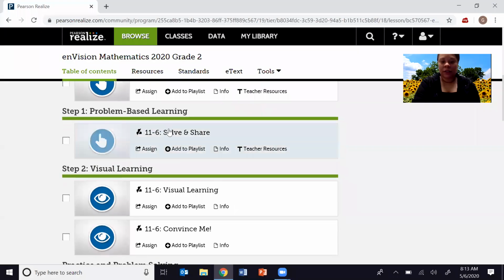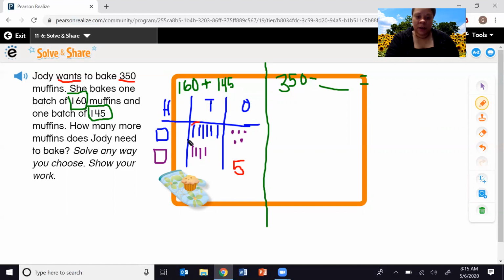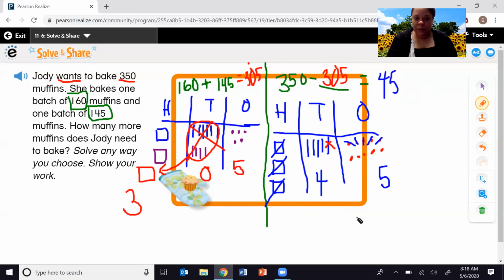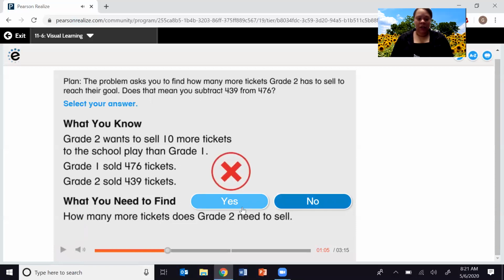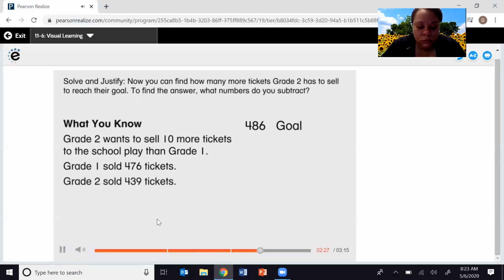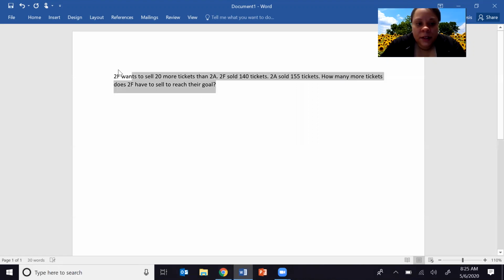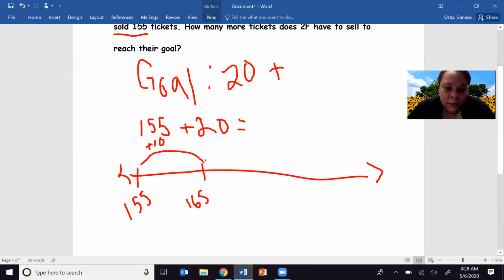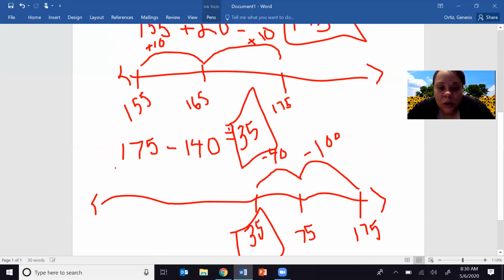Monday Math Lesson May 11